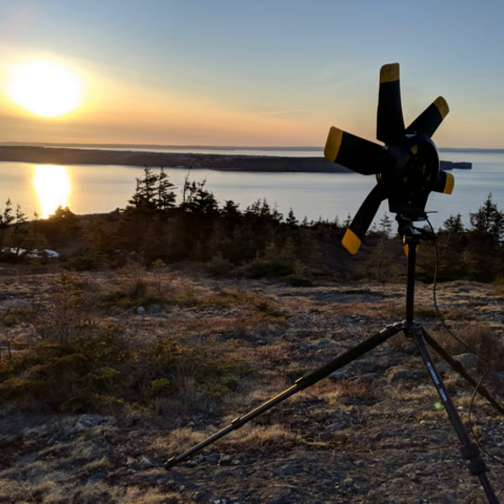WaterLily maker adds new WindLily for off grid charging: Seaformatics CEO Andrew Cook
WaterLily maker adds new WindLily for off grid charging: Seaformatics CEO Andrew Cook chats with Techstination.